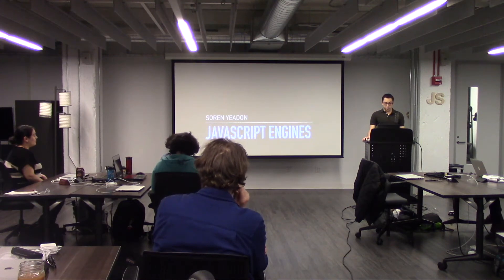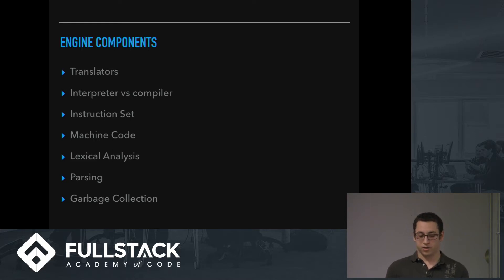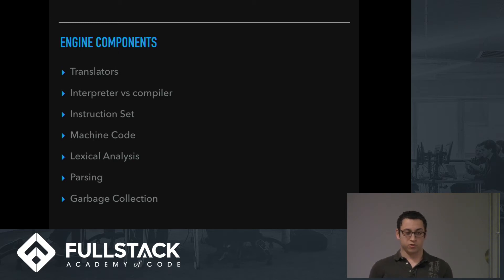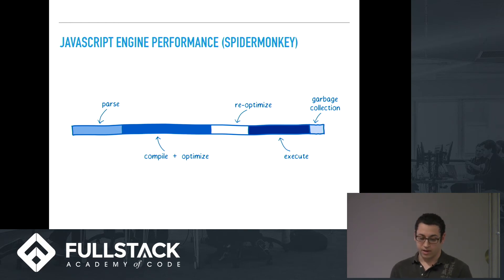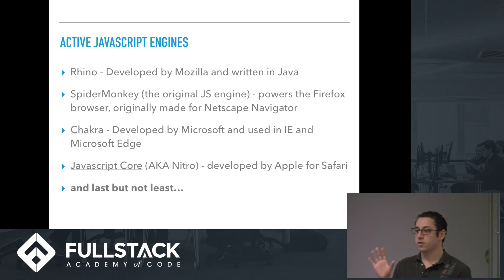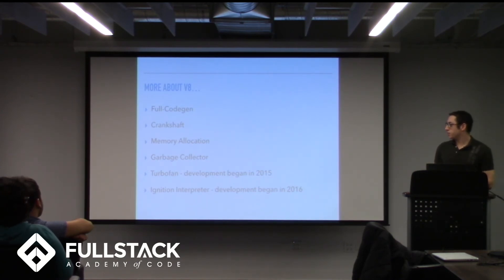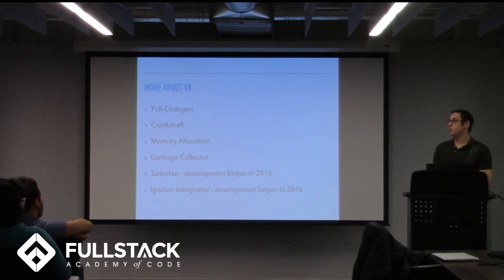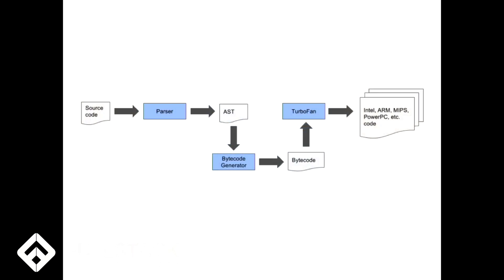JavaScript Engine Tutorial - How do JavaScript Engines Work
JavaScript Engines are programs that execute JavaScript code. In this JavaScript Engine Tutorial, we delve into the components that run behind the scenes when your code is executed. We also talk about different types of engines and discuss why we need them.

Watch this video to learn:

- What is an engine and what does it do
- The behavior and history of JavaScripts Engines
- The state of the V8 engine used in Google Chrome and Node.js